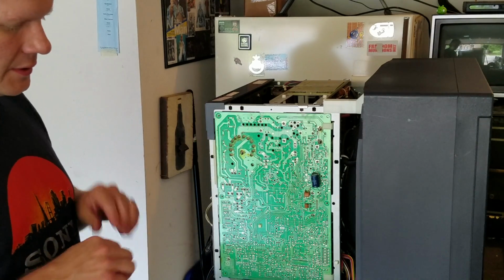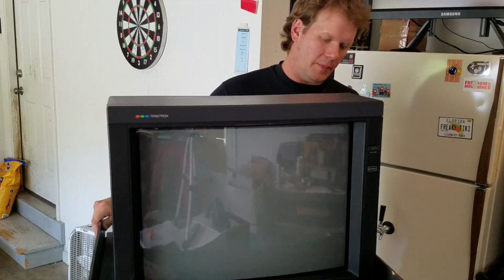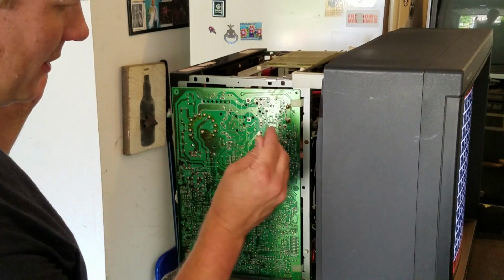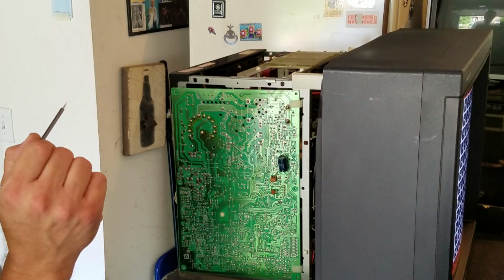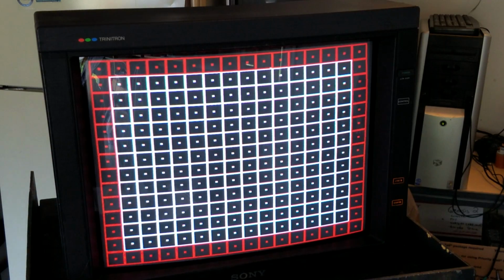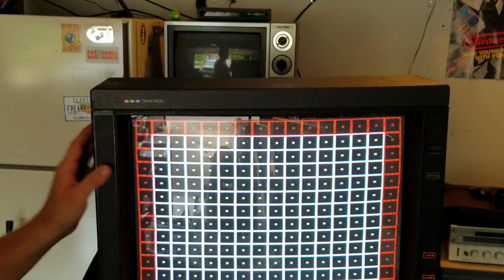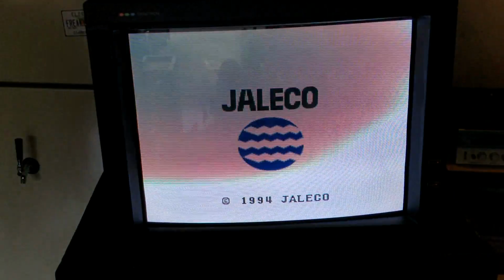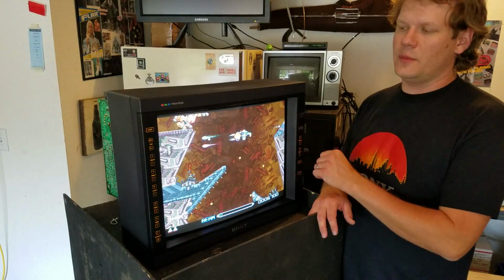Sony PVM 2030 - CRT Geometry Calibration Techniques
In this video, I get into the yoke adjustment and all the geometry adjustments also on this Sony PVM 2030.  This is the 2nd part of the video.  Enjoy